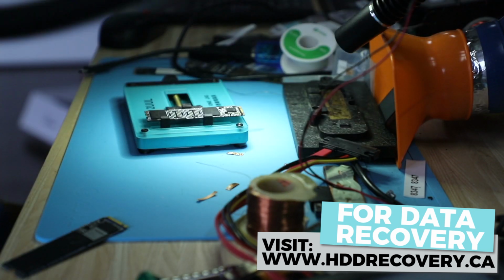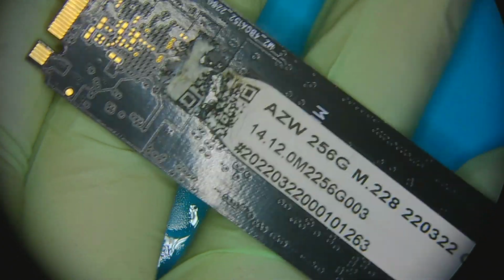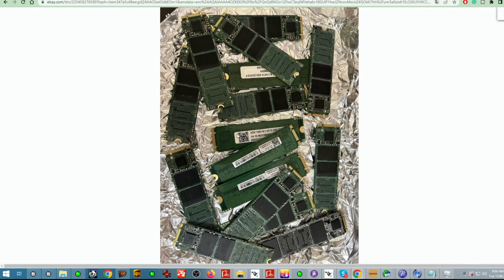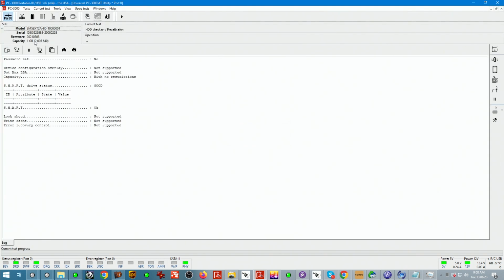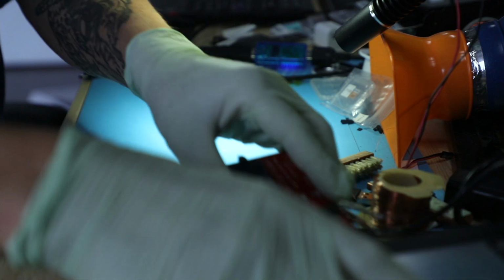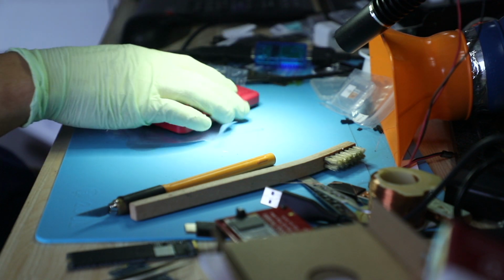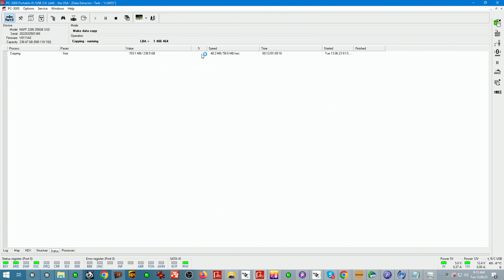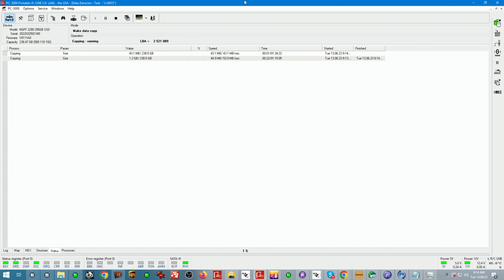if your SSD does not work do not repeat these mistakes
If your SSD stopped working, you should take a minute and evaluate your ability to analyze the issue before you attempt to repair stuff. If you don't know to troubleshoot problems with the device, and you plan to throw every "piece of advice" that you can find on the internet, just know that you may be harming your solid state drive even more. If your SSD does not work, your best bet would be to find someone who really does know their way around them. This SSD was worked on by a computer shop before our partner sent it to us. Most likely the original issue was related to some bad sectors that prevented windows from booting up.

and send your drive boxed with bubble wrap to this address:

391 Bank St, Suite 201
Ottawa, ON
K2P 1Y3
Canada

Updated 2020 my gear for soldering:
Quick pogo pin adapter for eepROM